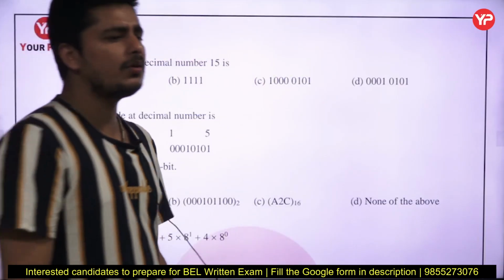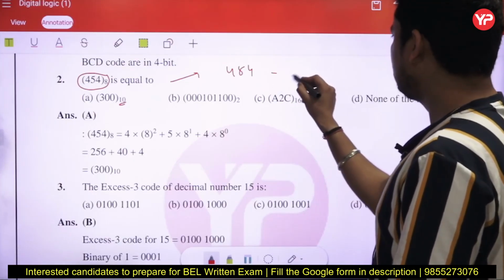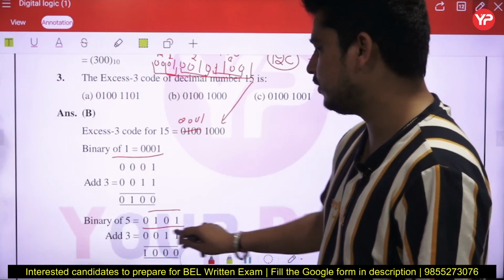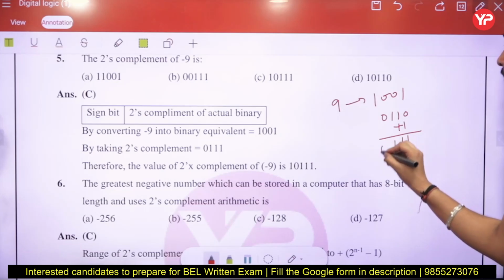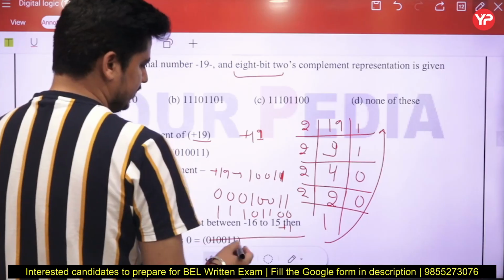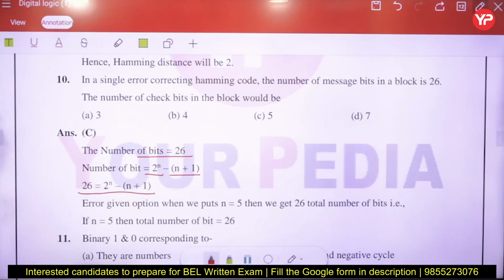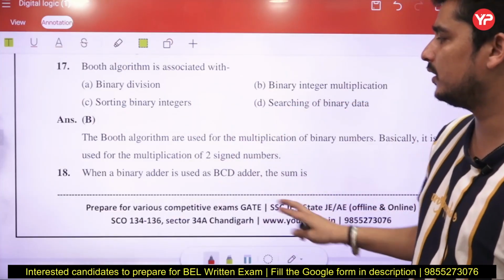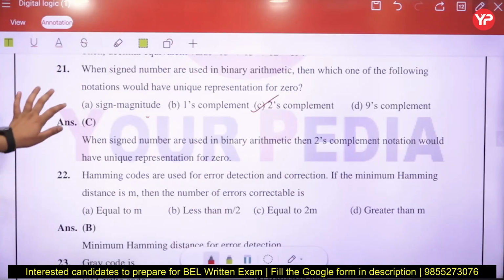Top 20 Qs, Digital Electronics for BEL, BDL Electronics written exam preparation 2025